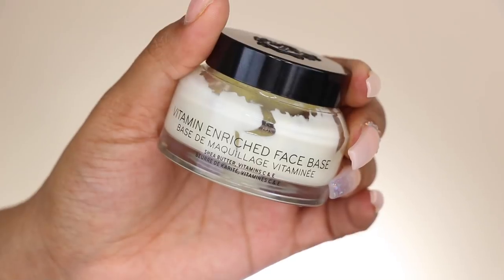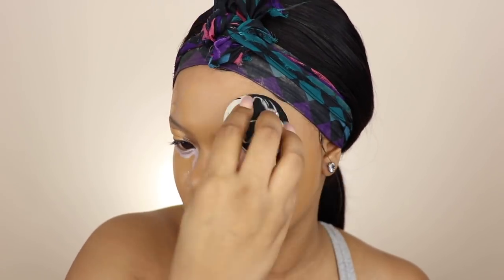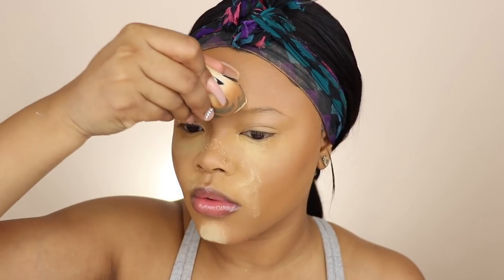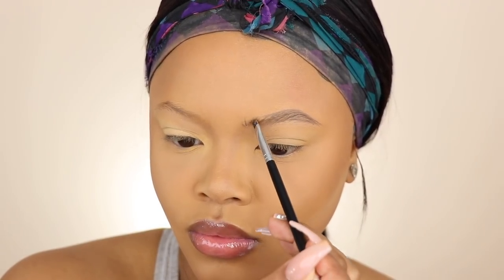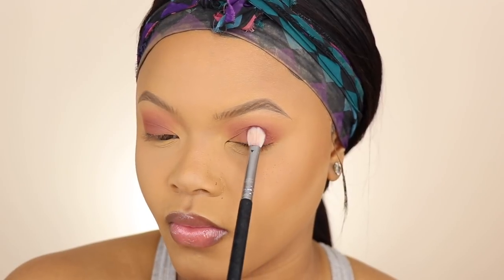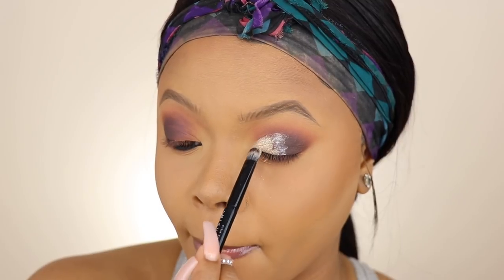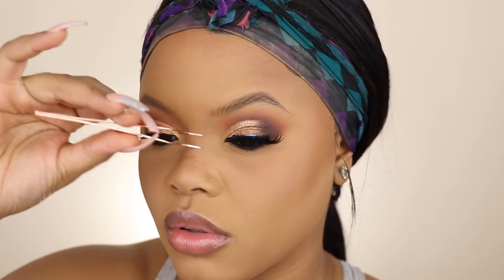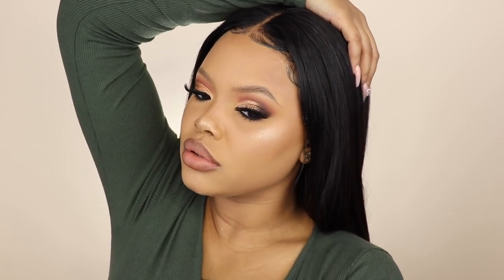EXTRA AF Gold/Bronze Glam NYE Makeup Tutorial + Hooded Eye Friendly | Naturally Sunny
Hey y'all, I kept this video short and sweet just in case your watching this on NYE. Congratulations to 'ELIZABETH SACCOH' on winning a box full of goodies!!!

xox,
Sunny

1. If I were you, I would follow on both to increase your chances of winning.
2. COMMENT & show LOVE

* 1 to 2 winners will be chosen on Instagram and Youtube EVERY Sunday. Each winner will be chosen at random through the comments and it is international!! Make sure you watch and comment on Sundays video if you are the winner. By the way Sundays video are posted at 2pm EST.

♡ S T Y L I S T
» Jada

♡ PRODUCTS  USED
1. Bobbi Brown Vitamin Enriched Face Base
2. NYX Angel Veil Primer
3. BECCA Under Eye Brightening Corrector - Light to Medium
4. YSL All hours Foundation - BD65
5. NARS Natural Radiant Longwear Foundation - Tahoe
6. Nars Soft Matte Concealer - Caramel
7. Laura Mercier Flawless Fusion Concealer - 3W
8. Flesh Foundation - Cafe
9. Makeup Revolution Conceal & Define - C15
10. Huda Beauty Powder - Blondie
11. Dior Backstage Contour Palette - Light + Deep
12. ABH Dip Brow - Medium Brown
13. ABH Sof Glam Palette
14. Makeup Geek Eyeshadow - Bitten
15. NYX Glitter Glue
16. Pat McGrath Mothership V Palette
17. Covergirl Gel liner - Intense Black
18. Deck Of Scarlet Eyeliner - Throwback Black
19. Neutrogena Hydro Boost Mascara
20. Naturally Sunny - Sunny
21. Laura Mercier Magic Hour Face Illuminator Palette
22. Laura Gellar - Gilded Honey
23. MAC Lip Liner - Cork
24. Covergirl Queen Collection - Cakewalk
25. Morphe Continuous Setting Spray

» M.O.T.D Cosmetics
   Code: GLOWGANG
» theBalm
   Code: naturally.sunny